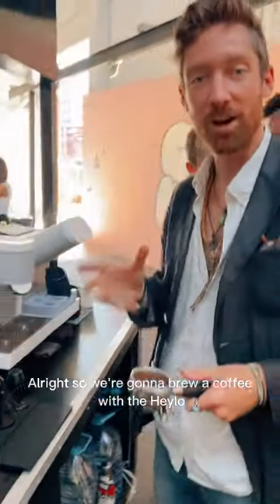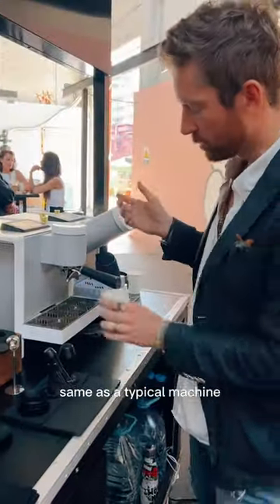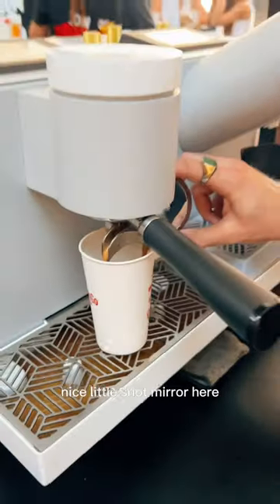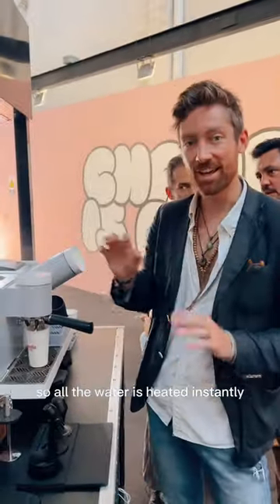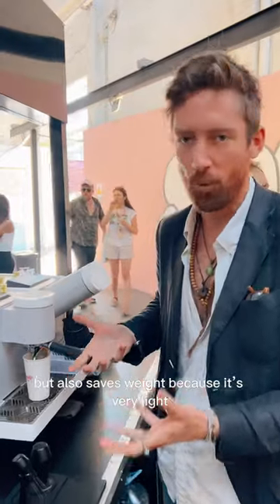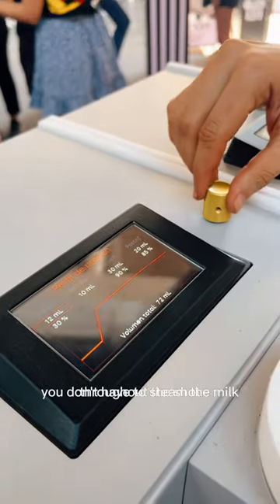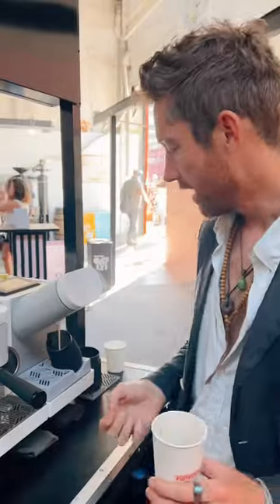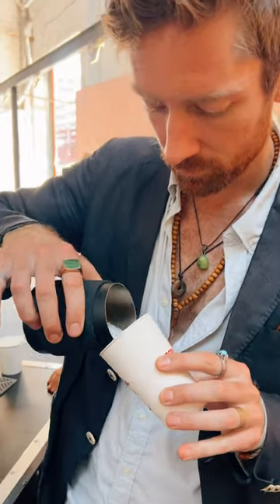Heylo, The Induction-heating Espresso Machine!